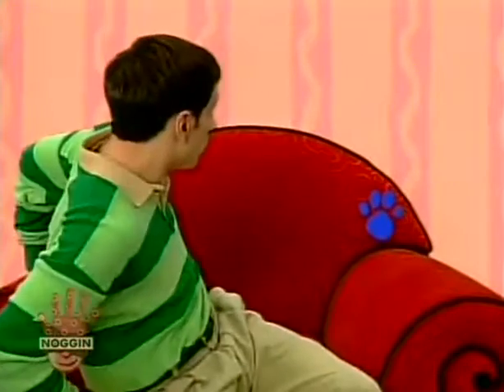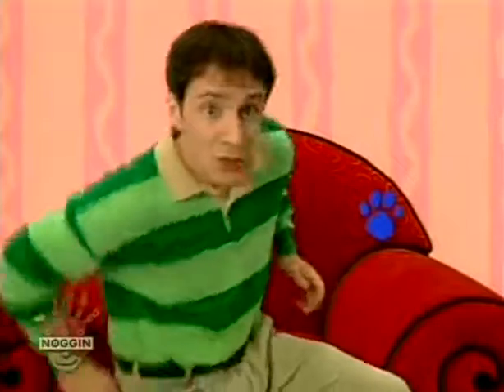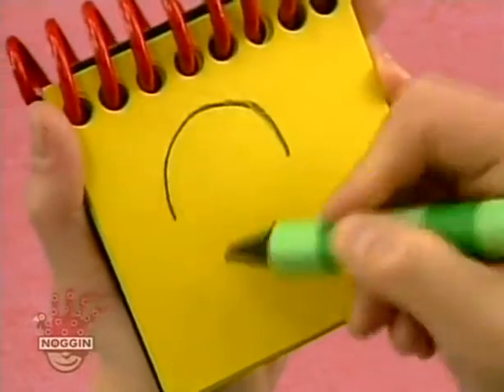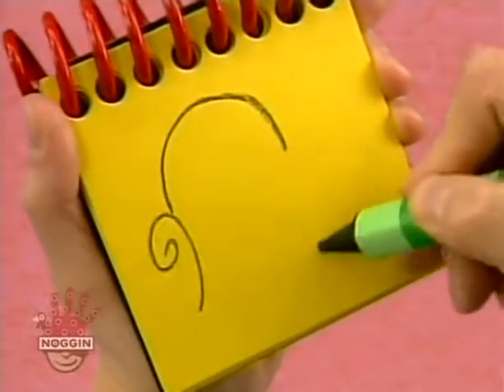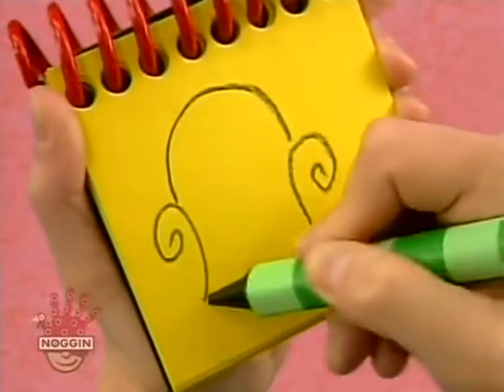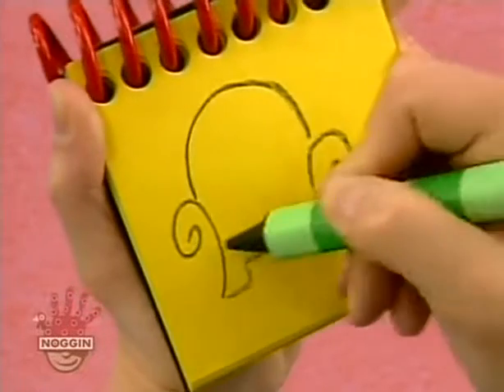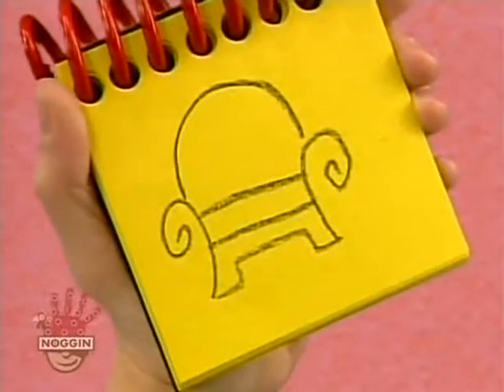My favorite clue is the thinking chair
I have thinking so long to let the thinking chair be a clue but now it is